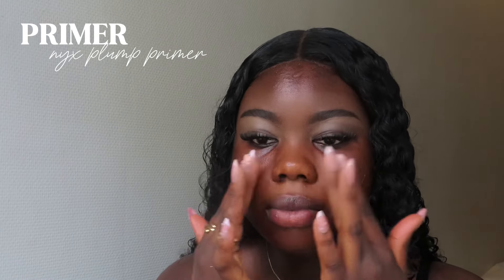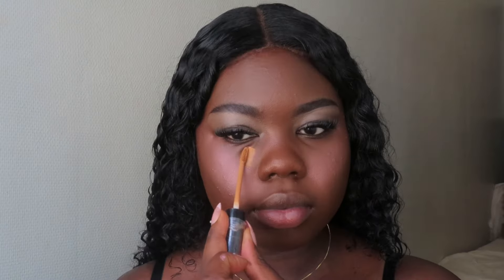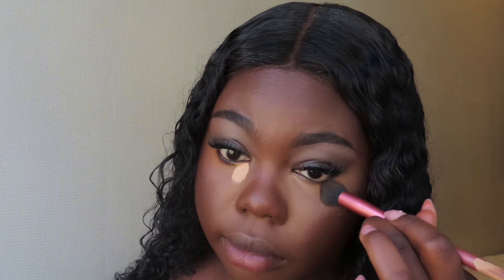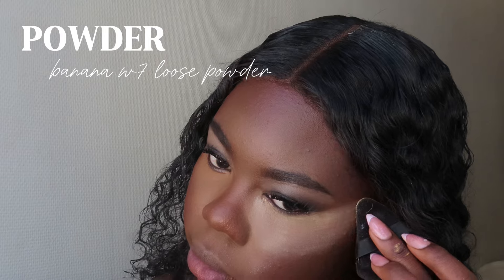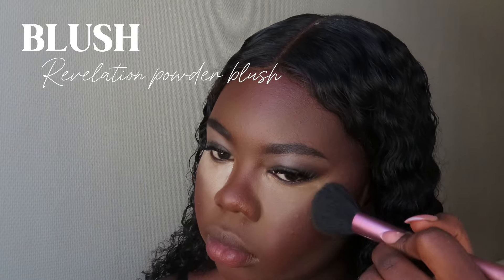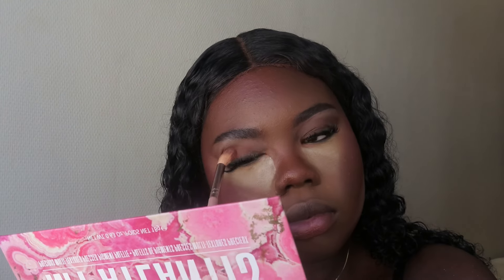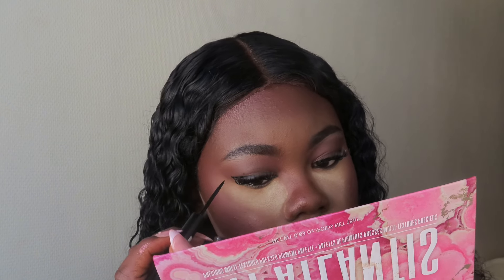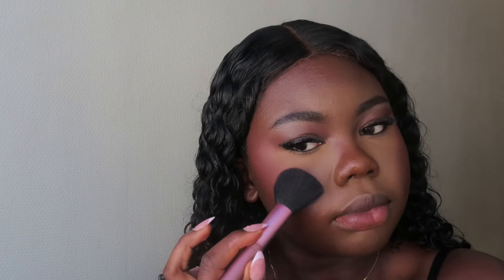Easy summer makeup | beginner friendly simple bronzy glam | black girl makeup tutorial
primer | nyx plump primer
Eaze drop | Fenty beauty
Foundation | revelation x L’Oréal Paris true shade match
Concealer | nyx can’t stop won’t stop
Setting powder | Fenty beauty
Loose setting powder | w7 banana powder
Brightening powder | Fit Me
setting spray | Mac fix & prime setting spray
Contour | Fenty beauty contour stick
Cream blush | revolution
Powder blush | revolution
Lip combo
lipliner | Mac chest nut
butter gloss | Nyx Tarisum & fortune cookies